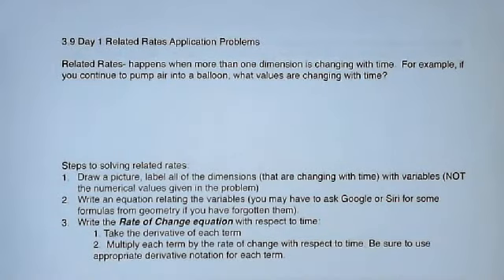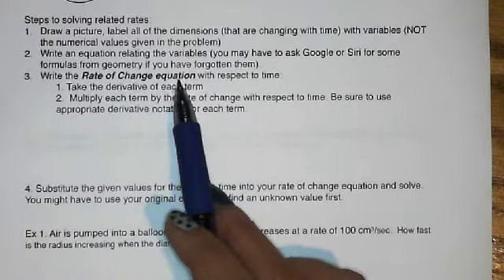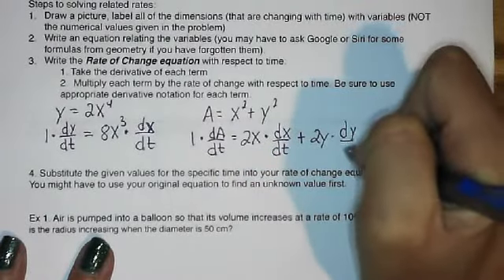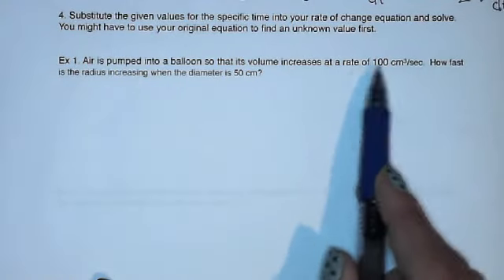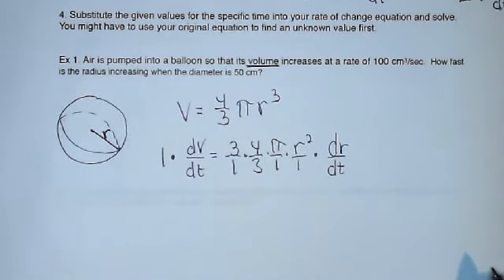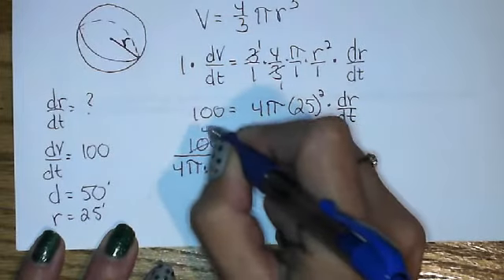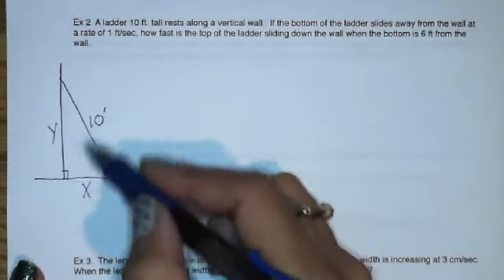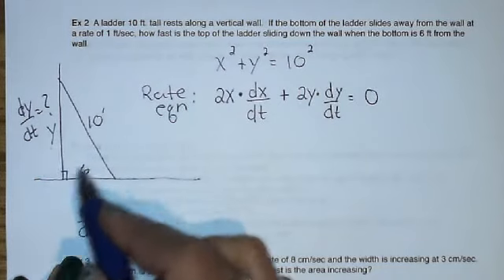C 4.9 day 1_0